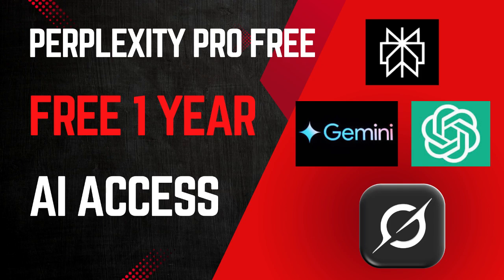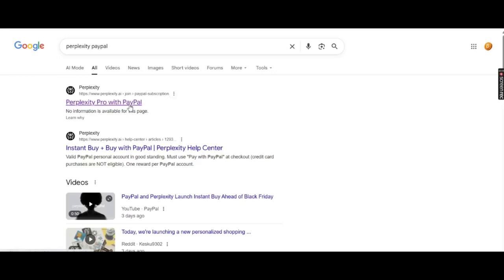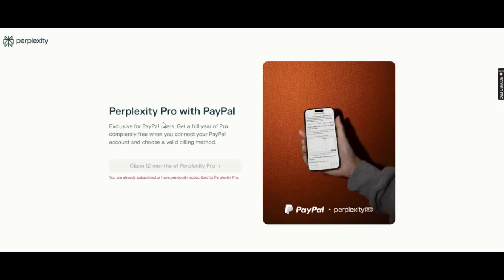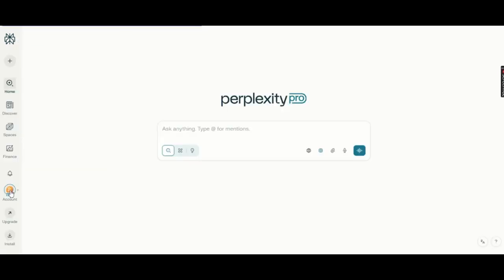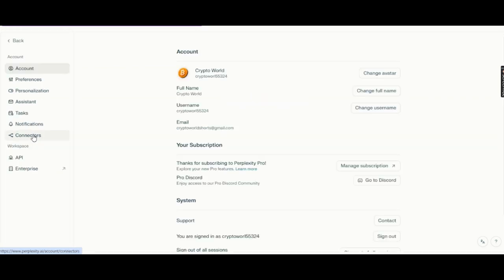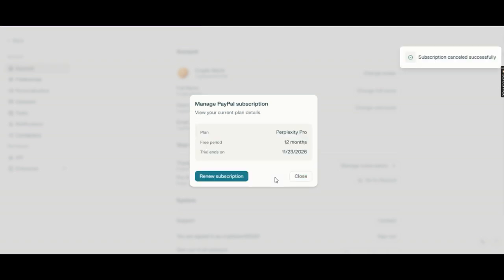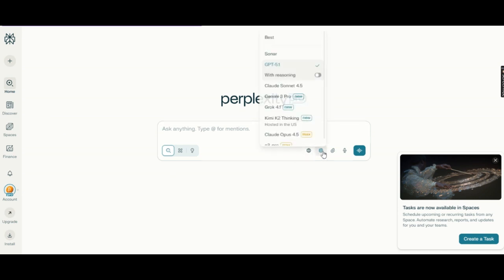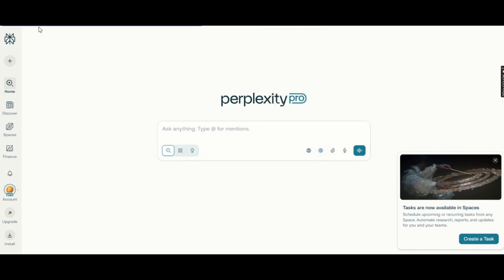How to Get Perplexity Pro Free for 1 Year (GPT‑5.1, Gemini 3.0, Claude 4.5)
Get Perplexity Pro FREE for 1 year – GPT‑5.1, Gemini 3.0, Claude 4.5, Grok 4.1 and more!
This is an official and legal promotion between Perplexity.ai and PayPal, valid until the end of the year.
🔹 No payment required
🔹 Full access to premium AI models
Steps:
3️⃣ Go to Settings → Manage Subscription → Turn off Auto-Renewal
4️⃣ Choose your AI model: GPT‑5.1, Gemini, Claude, Grok, Kimi K2